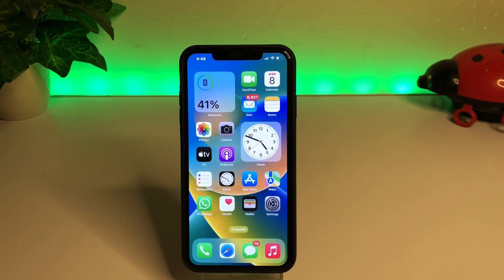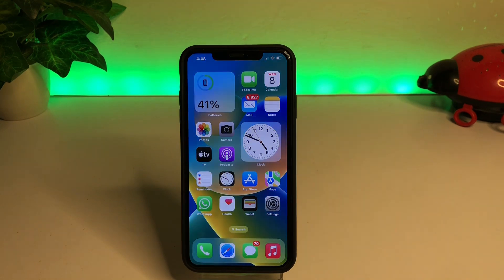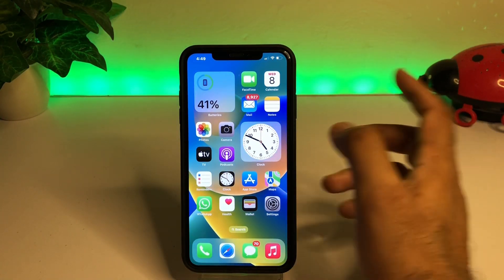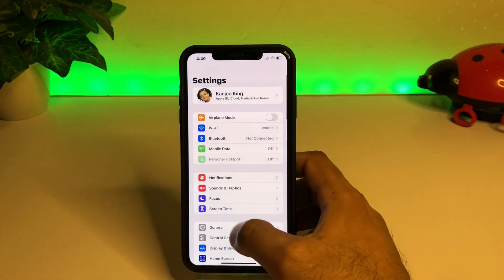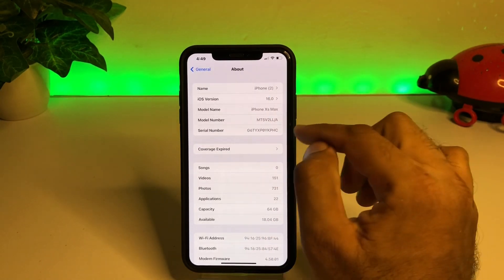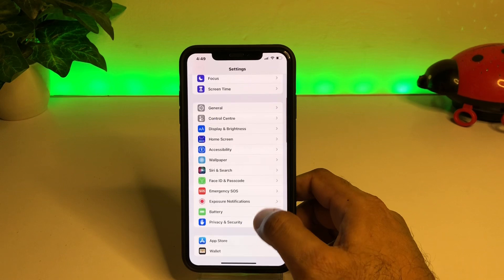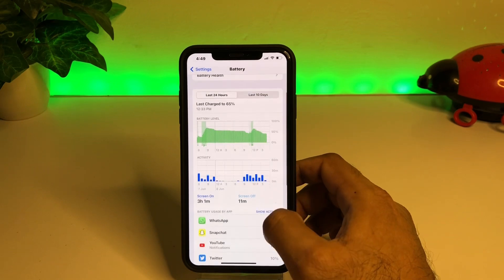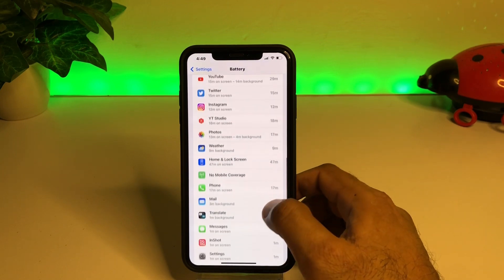iOS 16 beta 1 battery Review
In this video, I’m giving the review of iOS 16 Beta 1 battery review…